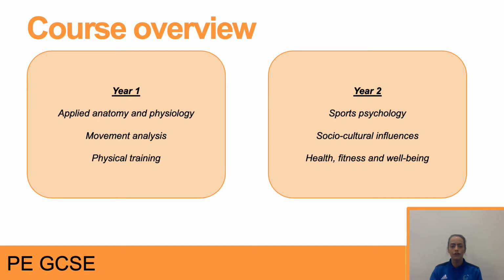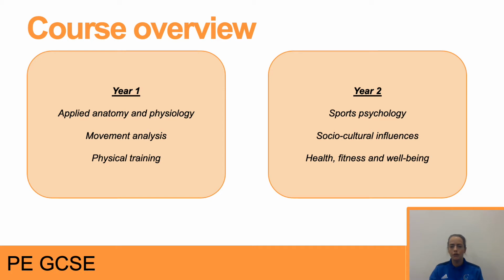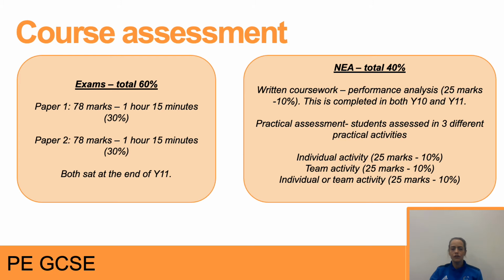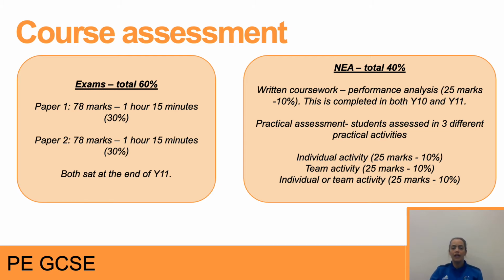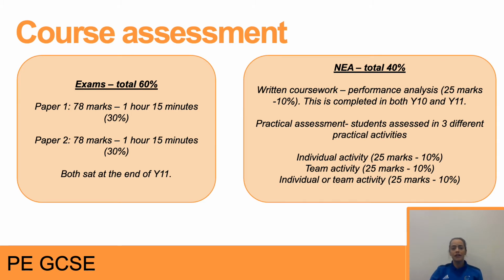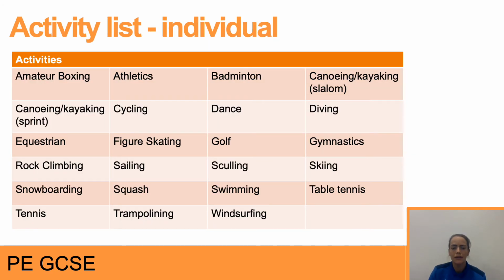PE GCSE - Y9 Options 2021